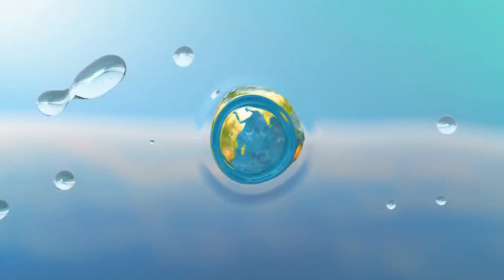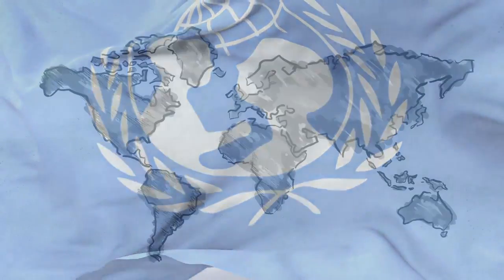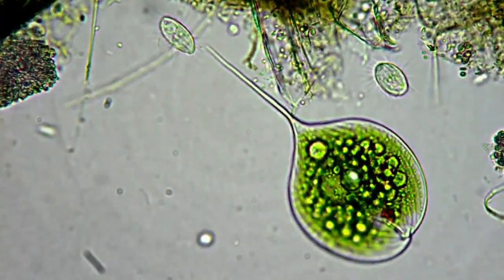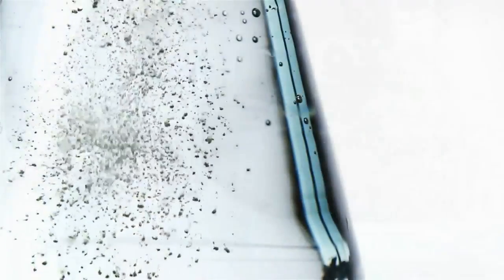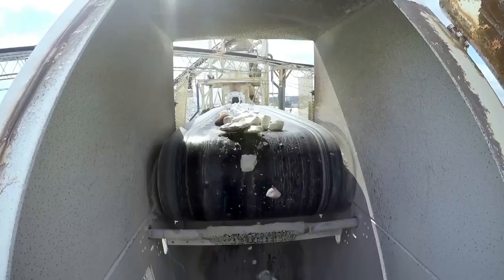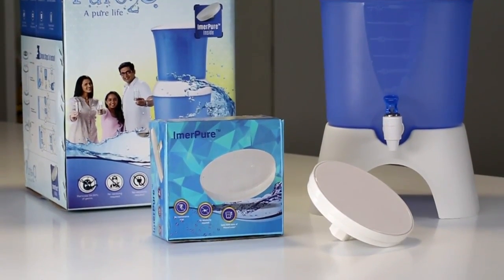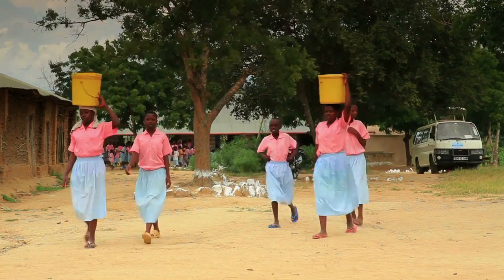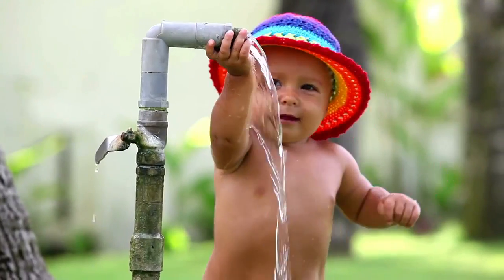Imerys | ImerPure Water Filter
More than two billion people around the world live without direct access to safe drinking water. In some areas, accessing hygienic water is an everyday struggle. Elsewhere, freshwater resources are unexpectedly impacted because of a natural disaster or conflict.
ImerPure™  is its low-cost water treatment and storage system, which is helping low-income households and communities that lack basic water sanitation. It uses a ceramic filter cartridge based on filtration aids that Imerys supplies to its beverage customers. Containing the mineral diatomite, the cartridge purifies highly turbid and contaminated water.